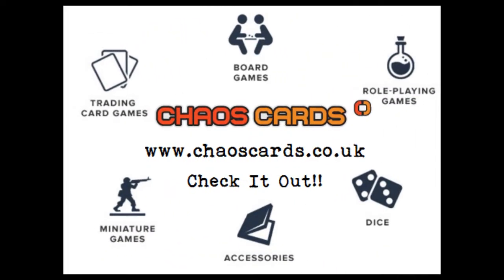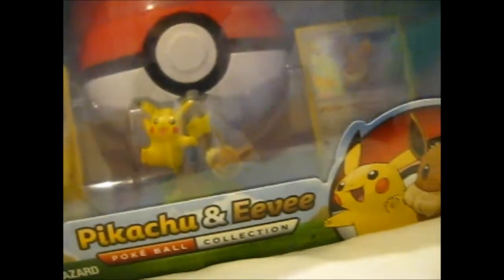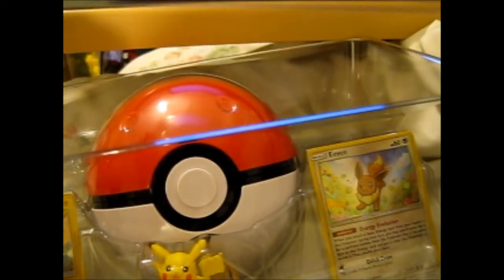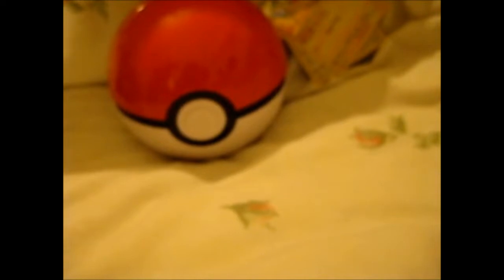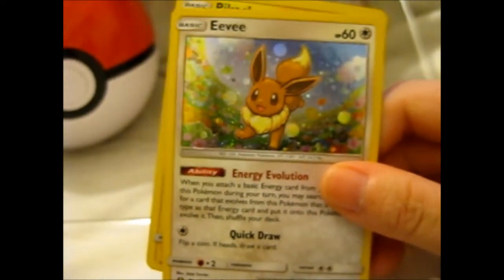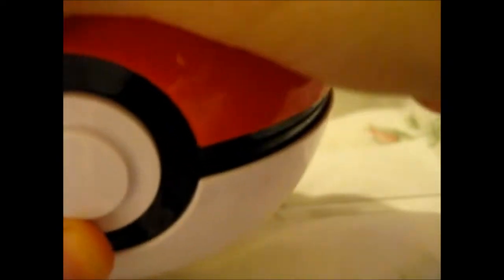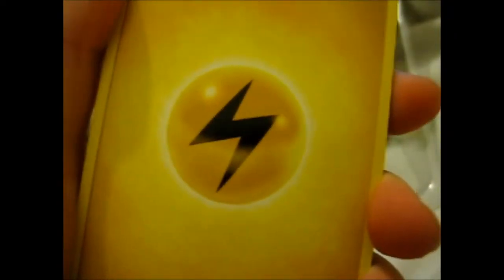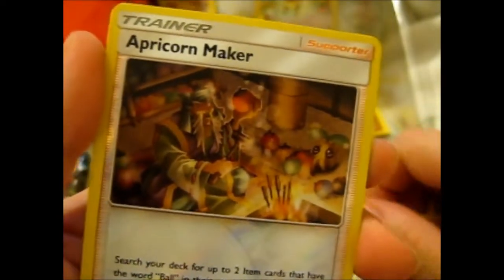Pokémon Pikachu & Eevee Poke Ball Collection Box Opening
Opening of: Pokémon Pikachu & Eevee Poke Ball Collection Box